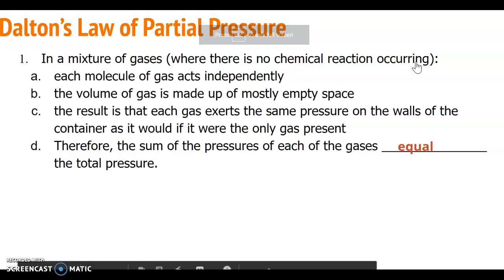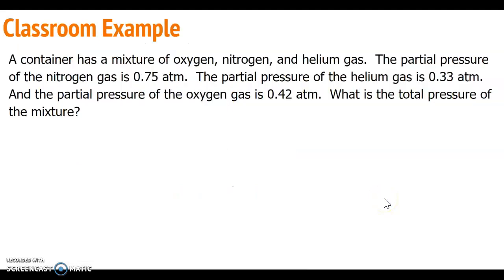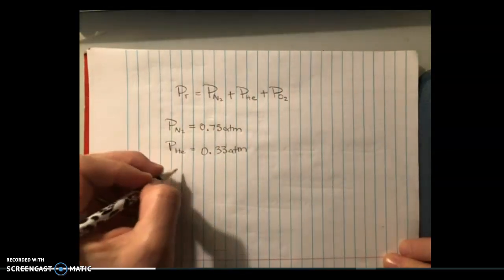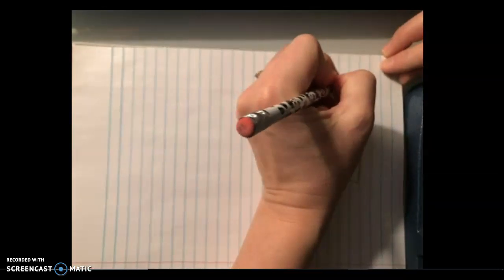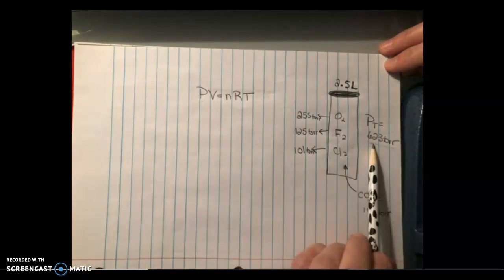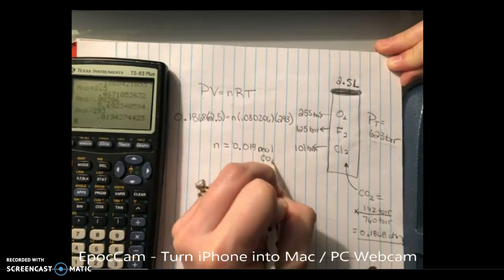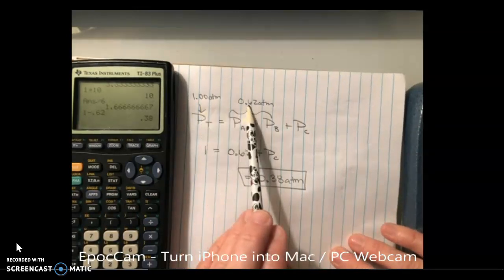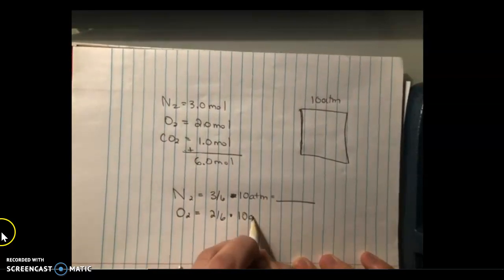Dalton's Law of Partial Pressure